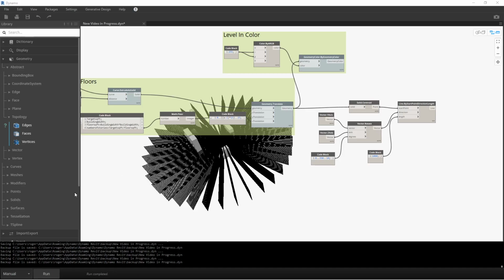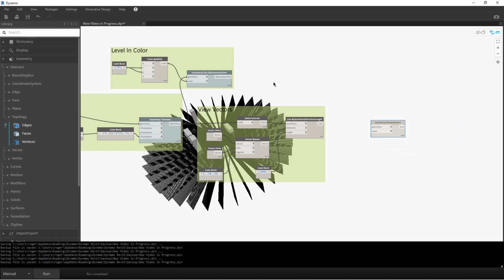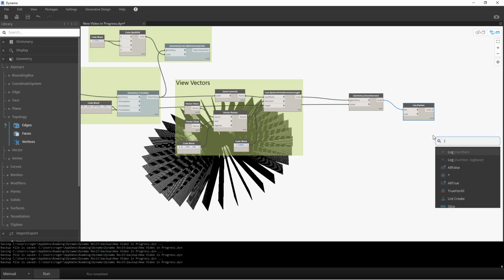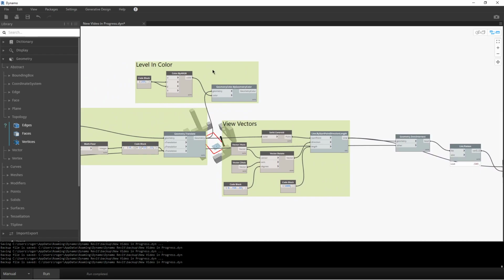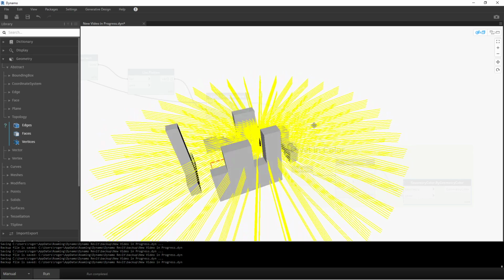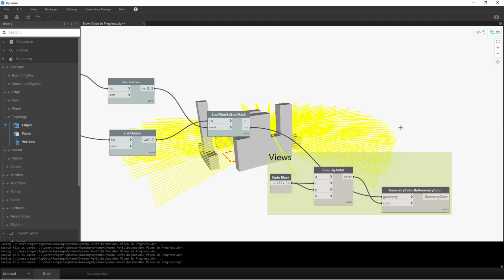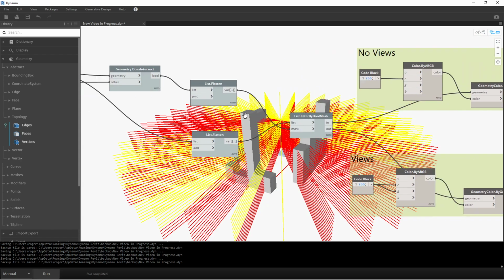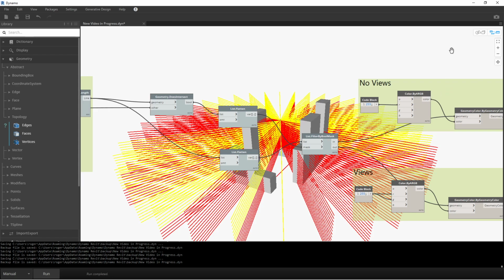ASC 16 8 determine good views 8min